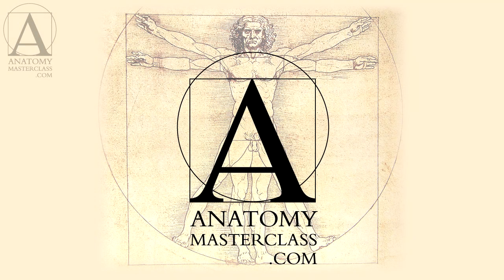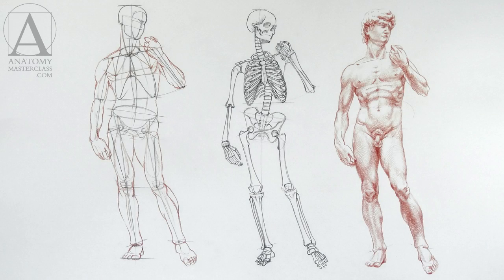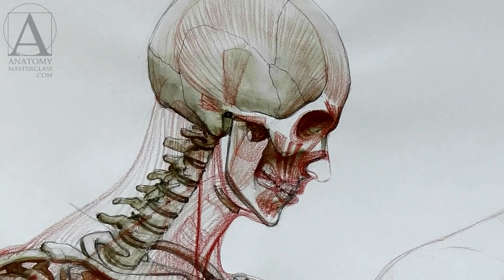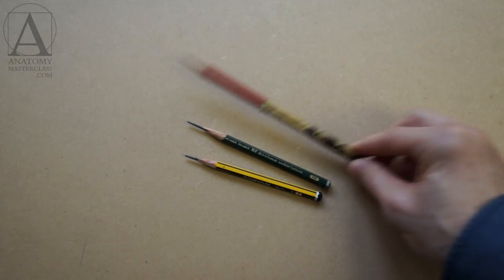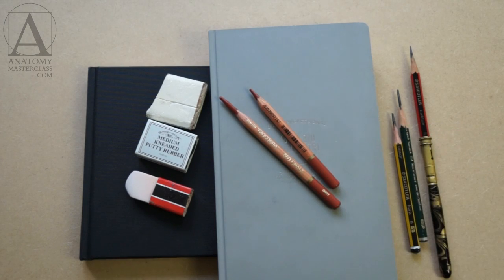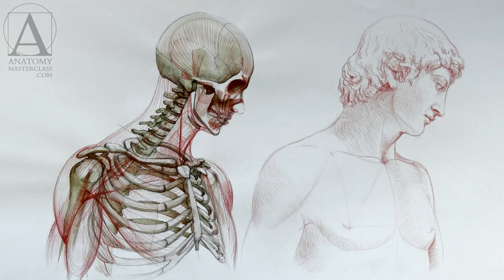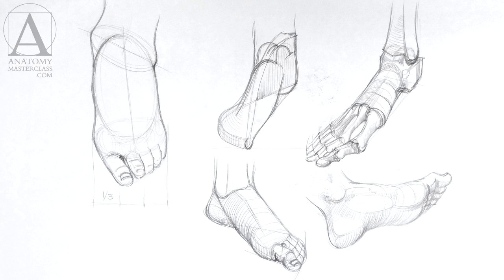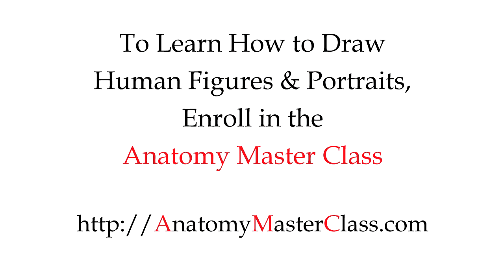Anatomy Master Class - Human Anatomy for Fine Artists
- Human Anatomy for Figurative Artists – Video Course Introduction